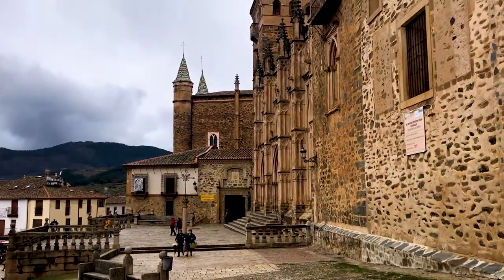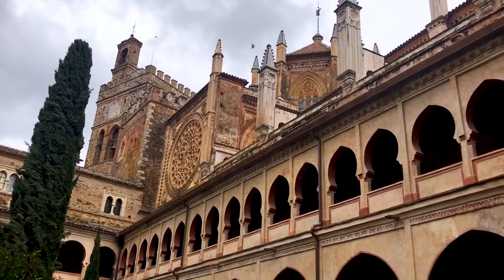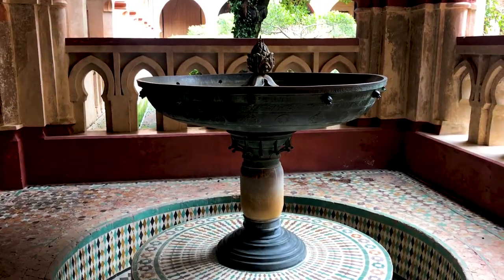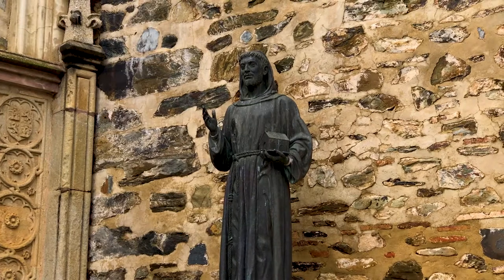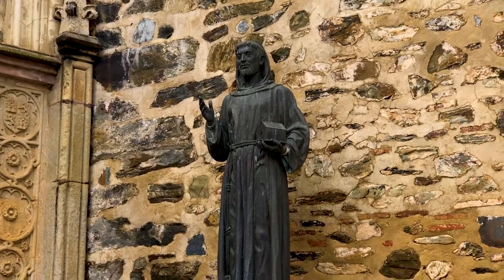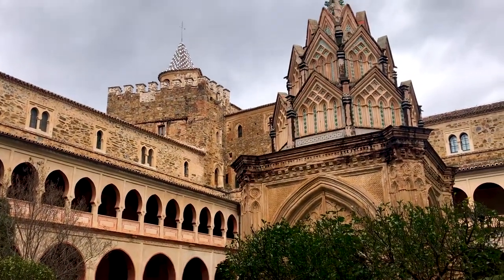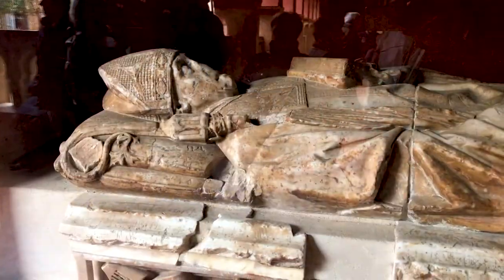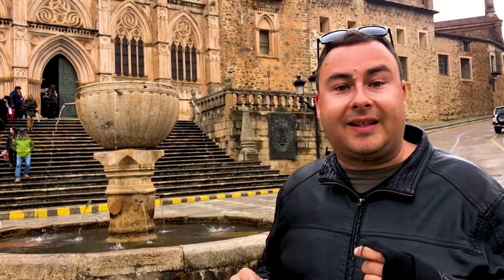Royal Monastery of Santa Maria de Guadalupe - UNESCO World Heritage Site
The UNESCO World Heritage site of the Royal Monastery of Santa Maria de Guadalupe is a royal monastery in western Spain. Home to the revered "Black Madonna" relic, this monastery is where the Catholic monarchs Isabella and Ferdinand signed the documents funding Columbus's voyage to the New World. It's also a key spot in the spread of Christianity across Latin America, as conquistadors would often come here to pray before their voyages. Unfortunately we weren't allowed to film inside much of the monastery, but what we can share is still quite beautiful - enjoy!